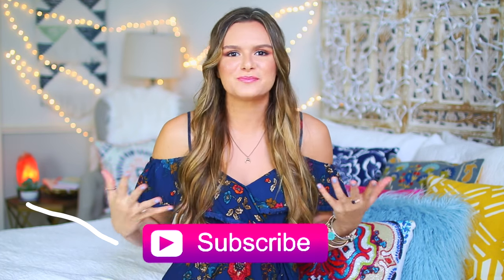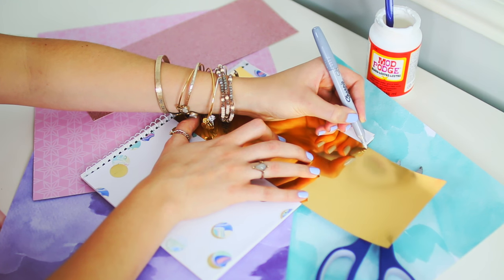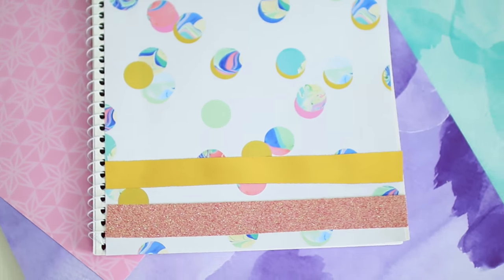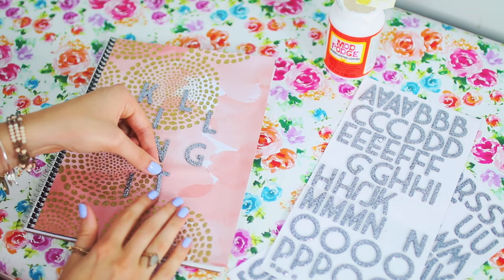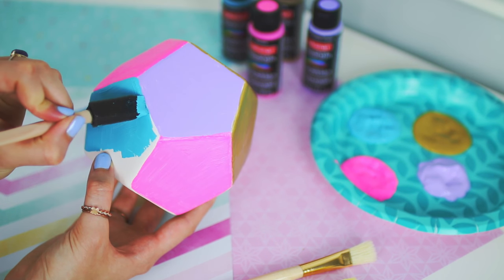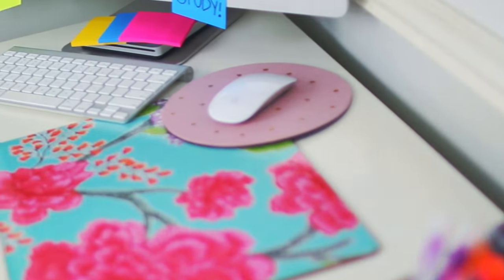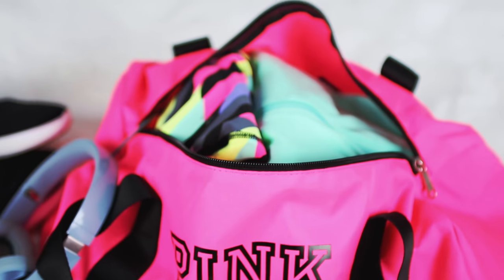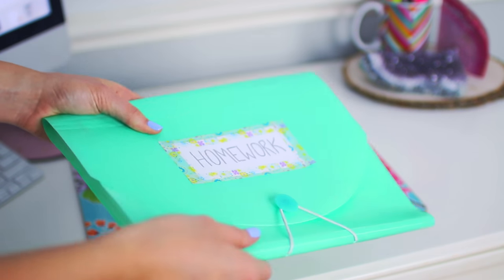DIY Back to School Supplies | School Life Hacks!!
Hello everyone :) I can’t believe that it’s that time of the year again, back to school 2016! To make your life easier here are some back to school DIY supplies / organization ideas + weird life hacks every student must know! I hope this video helps you out in some way! Can we get 5,000 THUMBS UP for more back to school videos?! Love you guys a lot! xo, Jess

God Bless,
Jessica Reid  ♡

Hi there :) My name is Jessica Reid and I hope you enjoy this video - back to school supplies haul!! Here on my channel I make lots of videos all on life hacks, diys, back to school, motivation, easy and healthy recipes, fashion, lifestyle, and beauty!